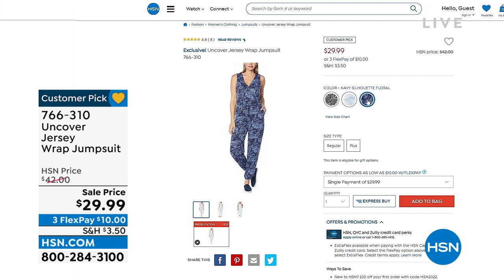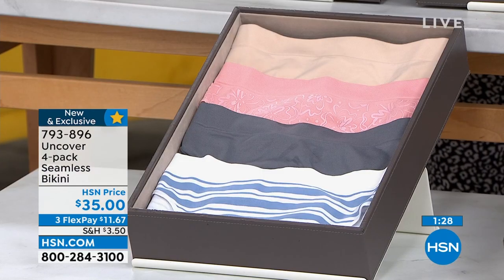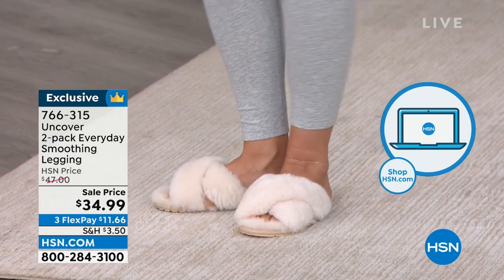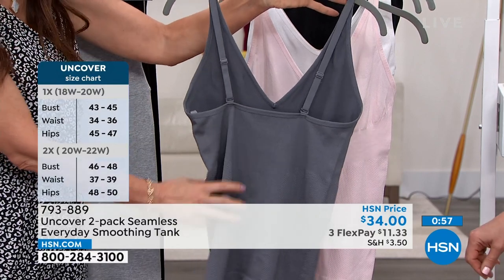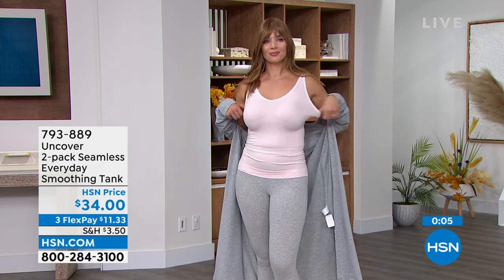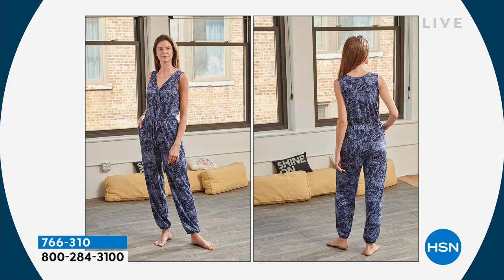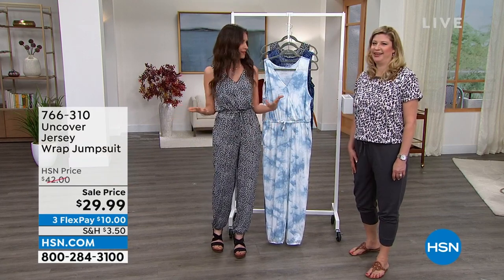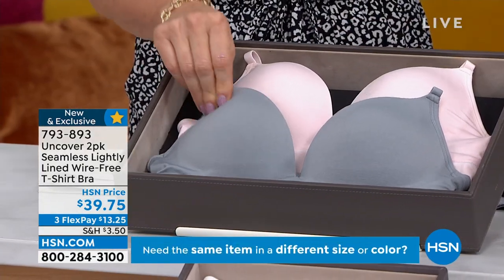HSN | Uncover Intimates & Loungewear 08.25.2022 - 03 PM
Reveal your best you and feel confident with comfy styles of loungewear and intimates.